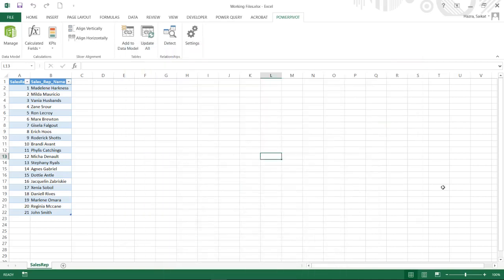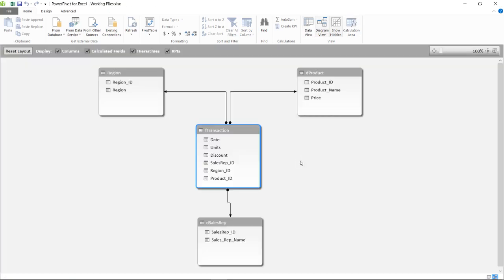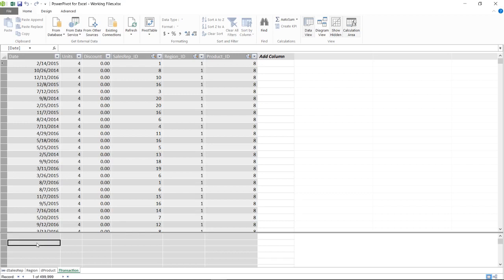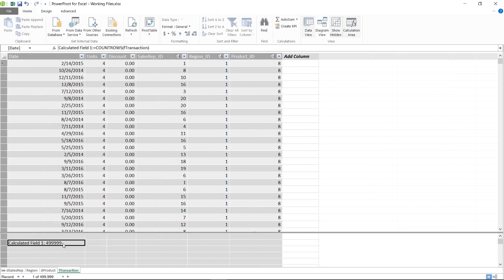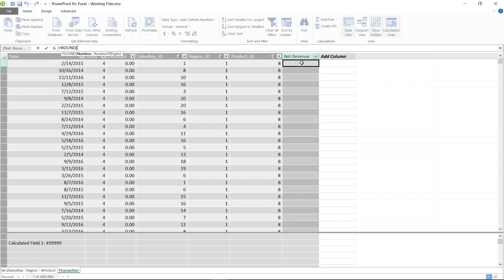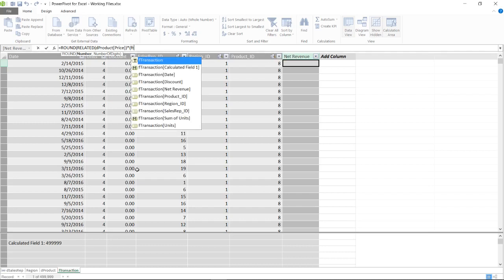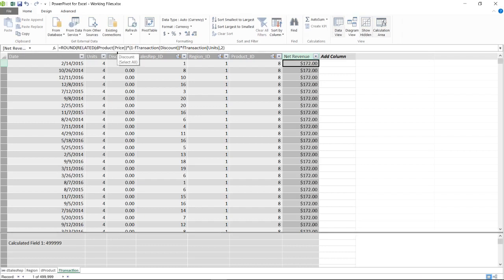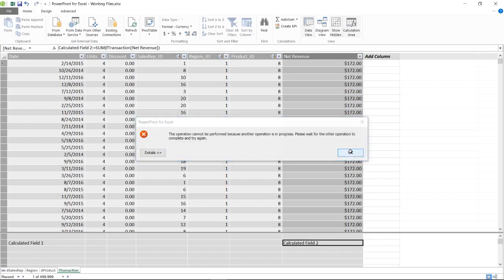7.Basic DAX Concept